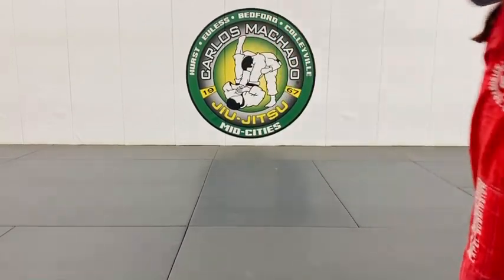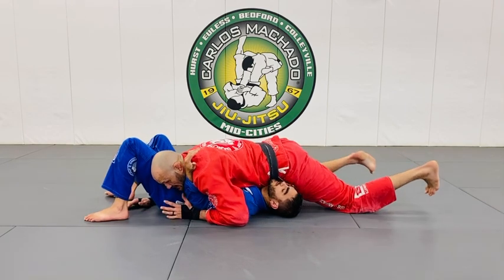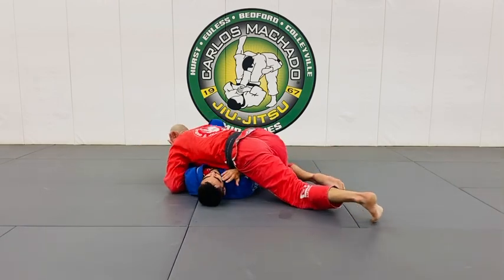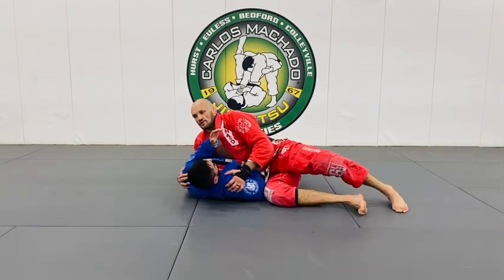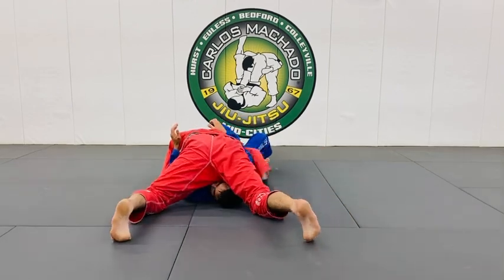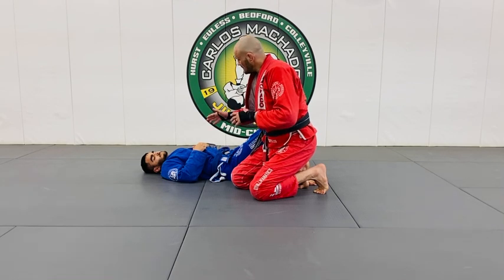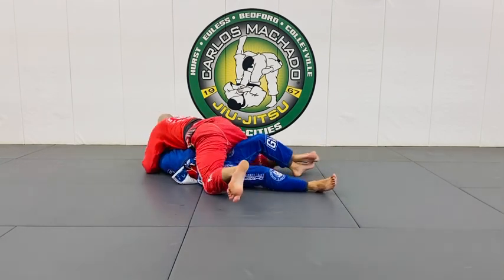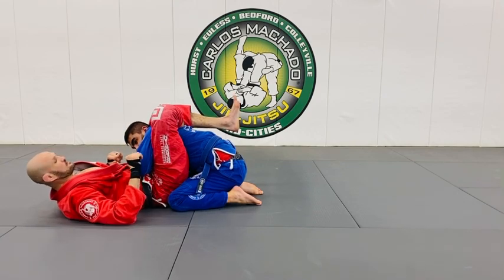Side Control - Walking Around the Head to Other Side - Rolling The Hips by Greg Hamilton BJJ